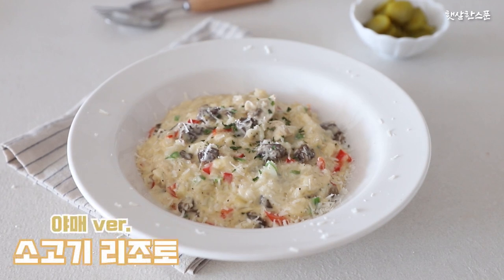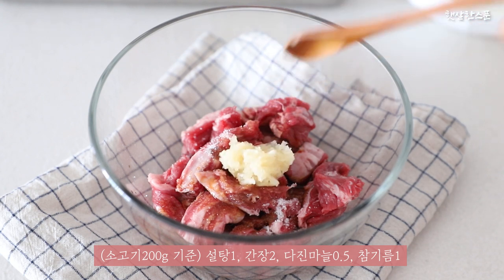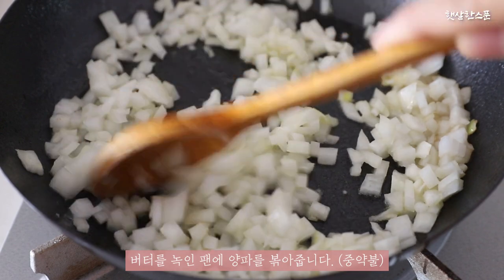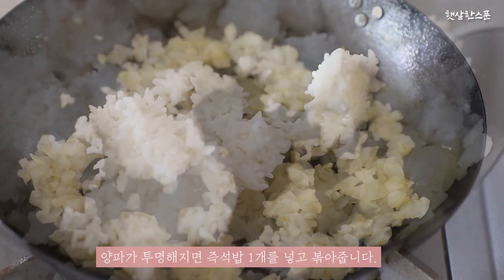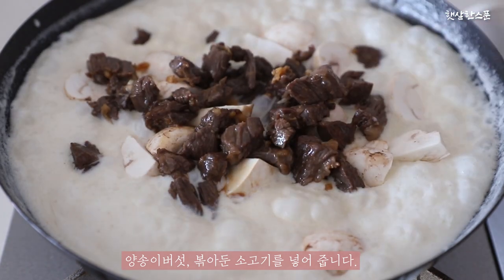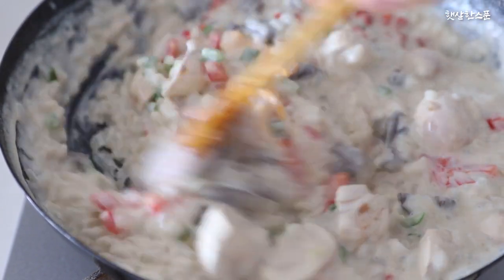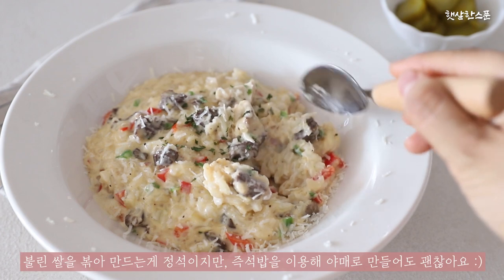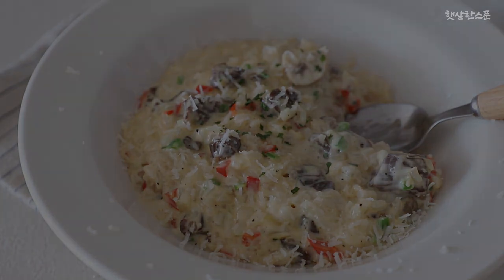소고기리조또 만들기, 야매 리조토지만 맛있다!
불린쌀을 정성들여 볶아 만드는게 정석이지만,
저는 즉석밥을 이용해 야매 리조또를 만들어 보았습니다 ㅋㅋ
치킨스톡에 휘핑크림까지 들어 갔으니 이건 맛이 없을 수가 없...ㅋㅋ
거기다 소고기까지...!!!
소고기는 간장양념에 볶아서 넣는거라
이거 완전 한국인 입맛 제대로 저격하는 리조토입니다!!
소고기리조또 꼭 한 번 만들어 보세요~~ 강추!!

-준비재료
구이용 소고기 200g
ㄴ 설탕1 + 간장2 +다진마늘0.5 + 참기름1
즉석밥 1개
우유100ml + 생크림100ml
양파1/2개
양송이버섯4개, 피망1/2개, 파프리카1/3개
버터, 치킨스톡
체다치즈 1장
소금, 후추

-레시피
1. 소고기는 분량의 양념에 밑간한 뒤 팬에 바짝 볶아 따로 덜어둔다.
2. 버터를 녹인 팬에 다진 양파를 충분히 볶아준다.
3. 2에 즉석밥을 넣고 볶아준다.
4. 우유와 생크림, 치킨스톡 1/2조각을 넣고 밥알을 잘 풀어준다.
5. 4에 양송이버섯, 볶아둔 소고기를 넣고 졸인뒤 다진 파프리카, 피망을 넣고 섞어준다.
6. 소금, 후추로 간을 맞춰준다.
7. 그릇에 담은 뒤 그라노파다노 치즈를 뿌려준다.